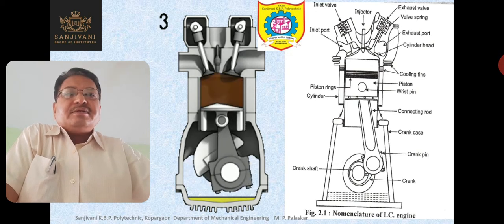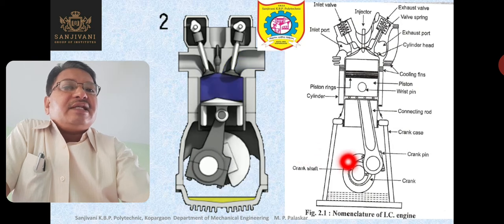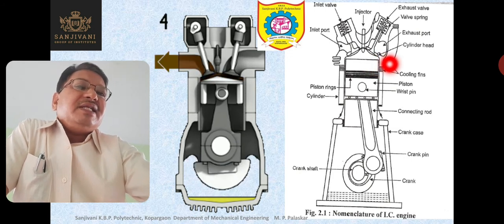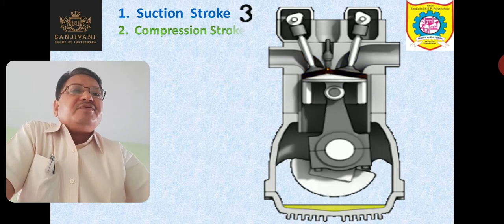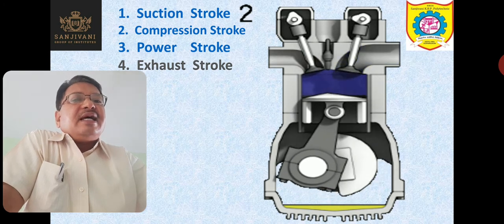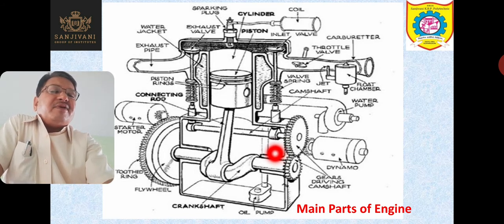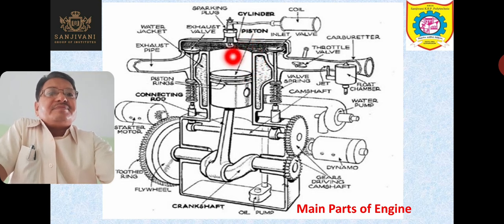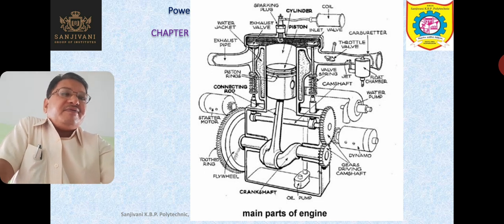Parts of an Engine